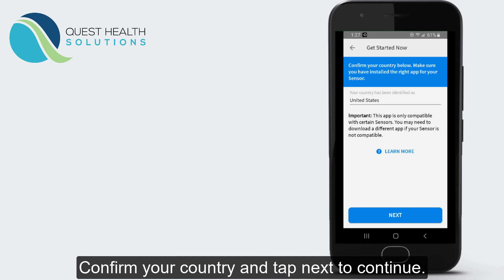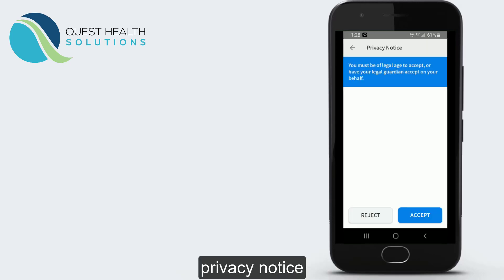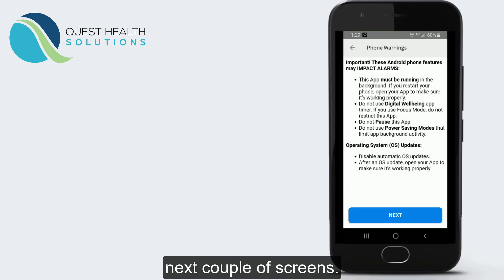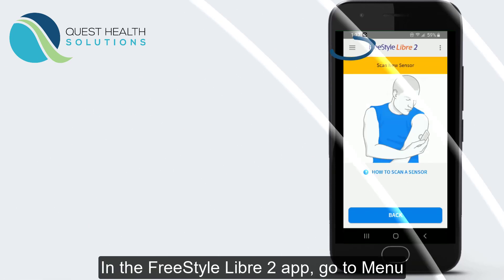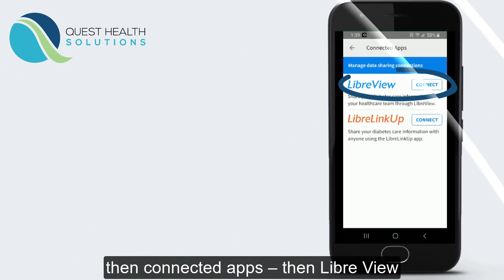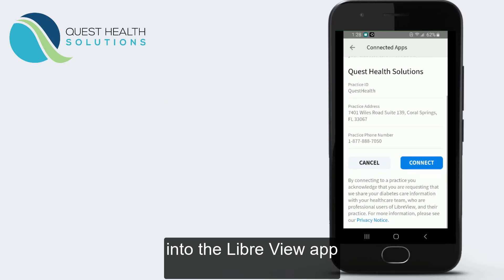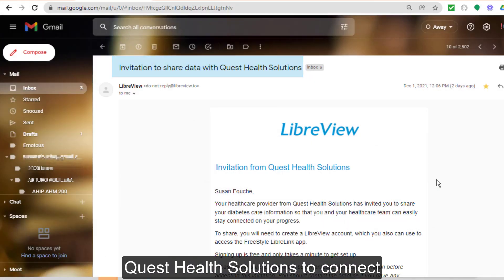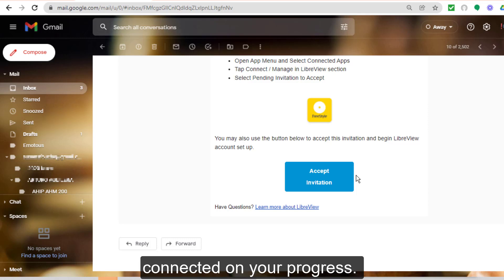Get Started On Your Freestyle Libre 2 CGM system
This video will provide an in-depth tutorial to help you get started on your FreeStyle Libre 2 CGM system.

Learn how to download, set up, and connect your mobile app to Quest Health Solutions and your healthcare team to easily view and share your glucose data to better manage your diabetes.

About Us:
At Quest Health Solutions, our patient's best interest is our #1 concern. We are committed to changing how patient care is delivered by serving as a one-stop-shop for all Continuous Glucose Monitoring (CGM) needs. As one of the leading suppliers of Continuous Glucose Monitors, we take pride in providing the tools, supplies, services, and knowledge to help patients and healthcare professionals better manage diabetes.

Do you have any questions, tips, or ideas about Continuous glucose monitors?